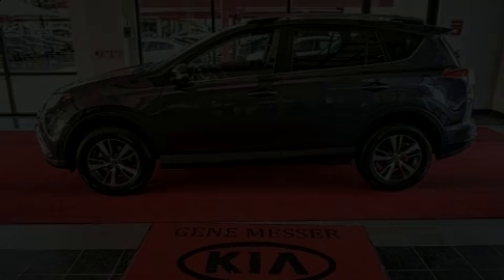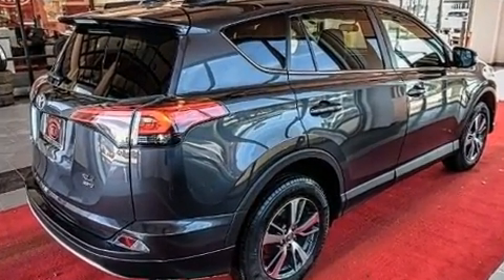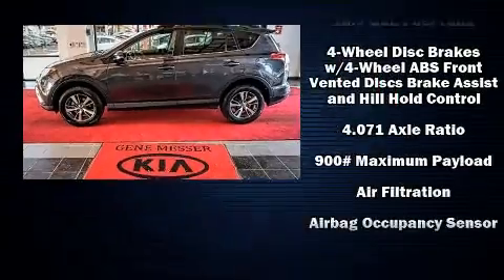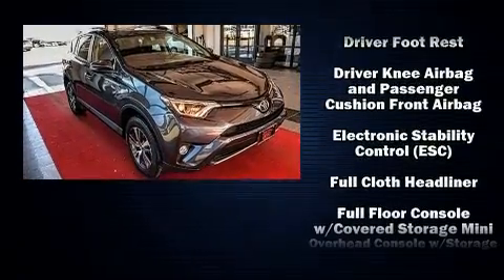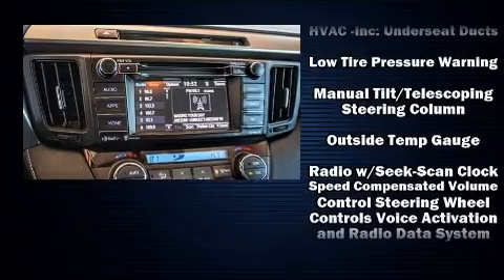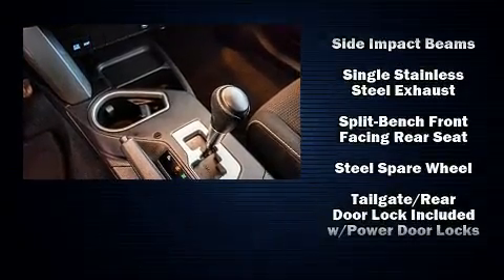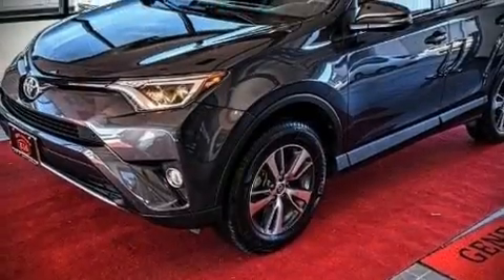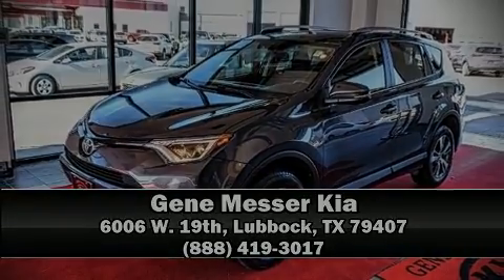2016 Toyota RAV4 XLE in Lubbock, TX 79407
6006 W. 19th

You can expect a lot from the 2016 Toyota RAV4. With just over 40,000 miles on the odometer, this 4 door sport utility vehicle prioritizes comfort, safety and convenience. Smooth gearshifts are achieved thanks to the efficient 4 cylinder engine, and for added security, dynamic Stability Control supplements the drivetrain. Top features include a split folding rear seat, a rear window wiper, a trip computer, an outside temperature display, front fog lights, turn signal indicator mirrors, cruise control, and more. For drivers who enjoy the natural environment, a power moon roof allows an infusion of fresh air. Audio features include an AM/FM radio, steering wheel mounted audio controls, and 6 speakers, enhancing the audio experience throughout the interior. Toyota ensures the safety and security of its passengers with equipment such as: dual front impact airbags, head curtain airbags, traction control, brake assist, a panic alarm, and 4 wheel disc brakes with ABS. Sophisticated all wheel drive assures superb handling in any weather condition. It also arrives with a Carfax history report, providing you peace of mind with detailed information. Our sales reps are knowledgeable and professional. We'd be happy to answer any questions that you may have. We are here to help you.